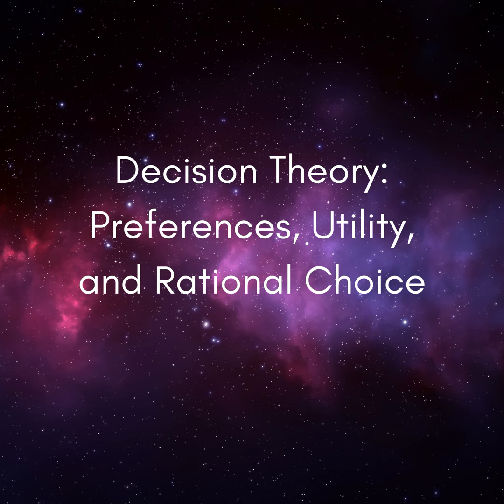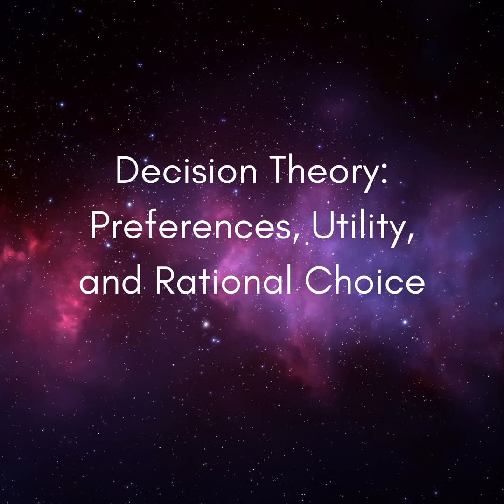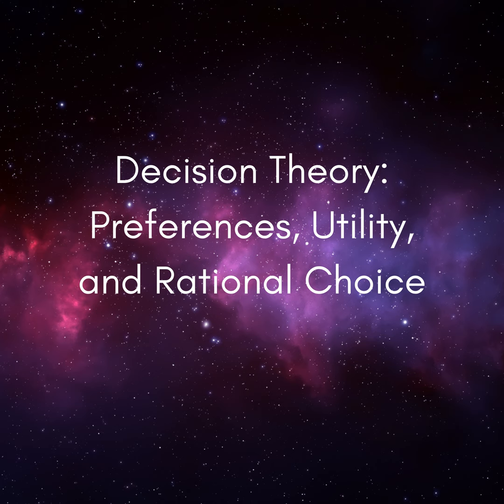Decision Theory: Preferences, Utility, and Rational Choice #1466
🎲 Are we rational—or just really good at pretending? Dive into the math of decision-making and explore why your "best choice" might be anything but.